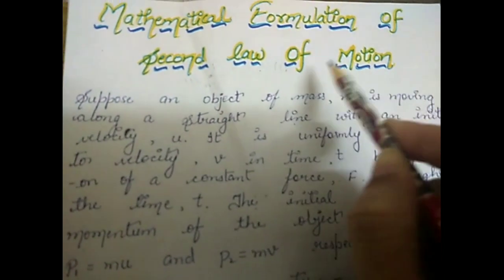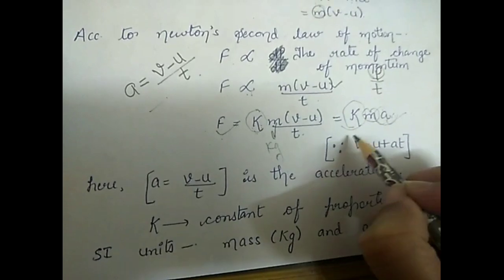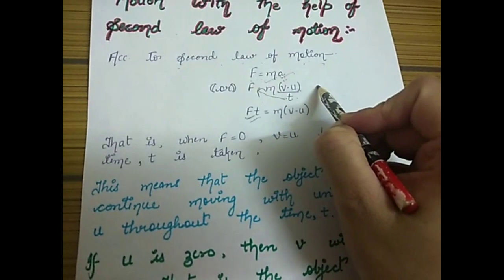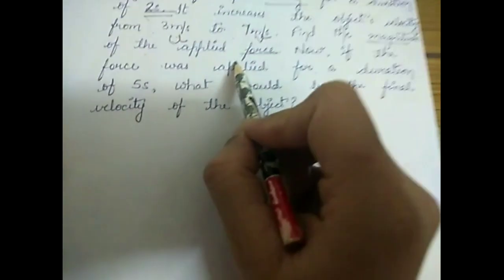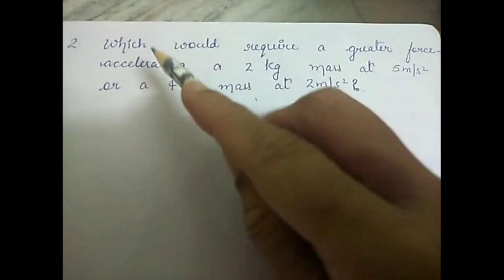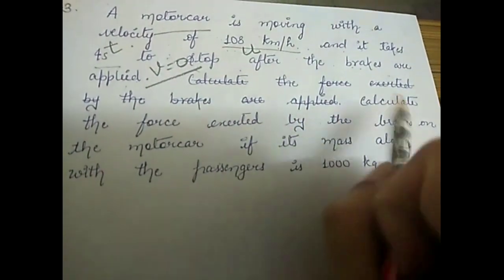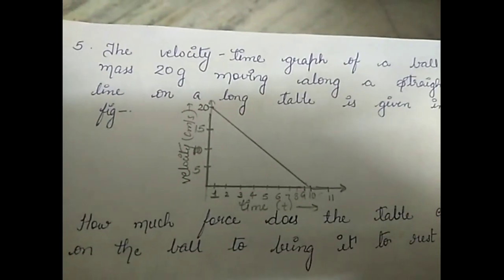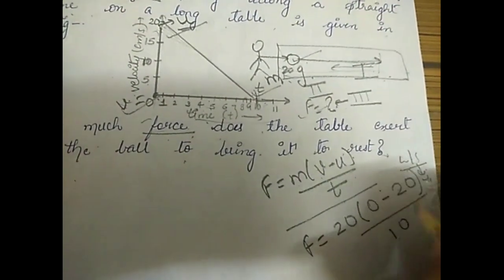Grade 9 Physics : Force And Newton's Laws of Motion (L6)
Newton's first law of motion proved with the help of Newton's second law of motion and some numericals of Newton's second law of motion are discussed here. It will help students alot in understanding Newton's laws easily...